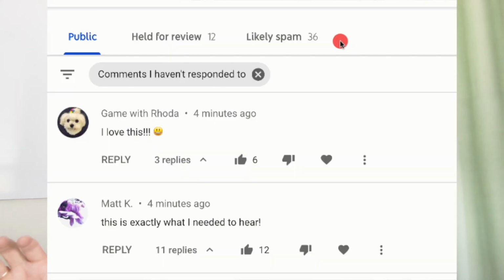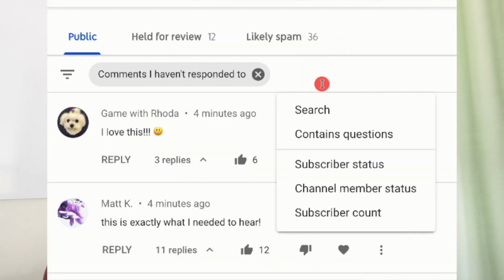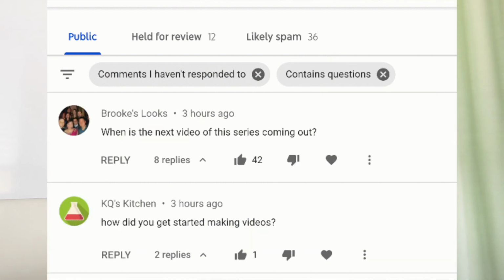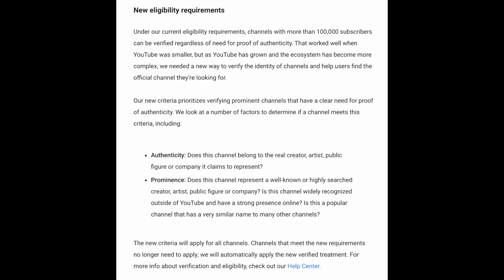Verification Badge Updates, Comments Filters Launch, Music in this Video, and more!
Hello Insiders! Today we're back with a bunch of updates on verification badges, new experiments, launches and more. Check it out and leave your questions and in the comments below!

0:03 [Launch] Comments Filters
2:28 Classic vs. Studio Beta
3:42 [Launch] Channel Memberships: Member Recognition Perk
Our integration with FxFactory allows you to easily add your members’ names in a text overlay on your videos! This is a great way to reward your members with public recognition and gratitude for being a member.
4:05 [Experiment] Stickers in Stories
4:33 [Experiment] Music in this Video
4:53 Verification Badge Updates
9:13 Movie Quote Winner
9:26 Movie Quote

👕👚SWAG 🎽☕

100% of the proceeds automatically support Red Cross

Thanks!

Remember, by commenting here, your comment and username may be used in an upcoming video.